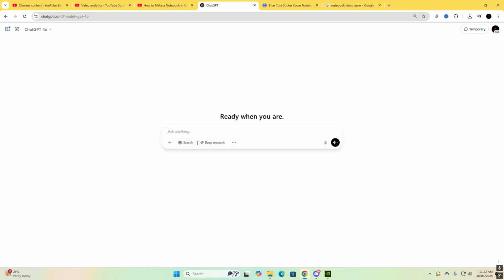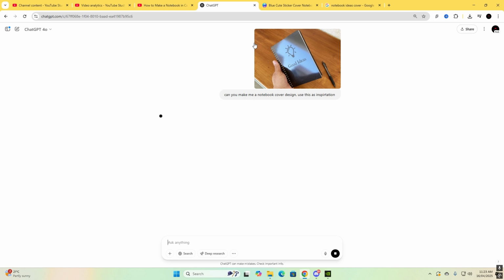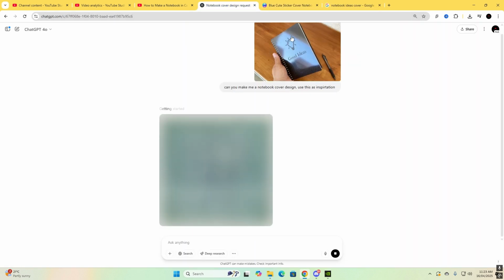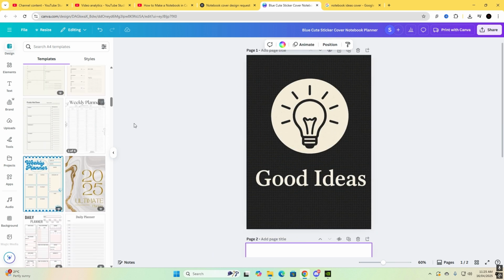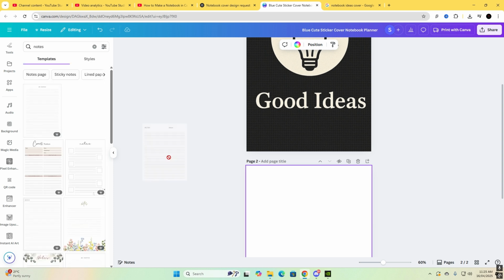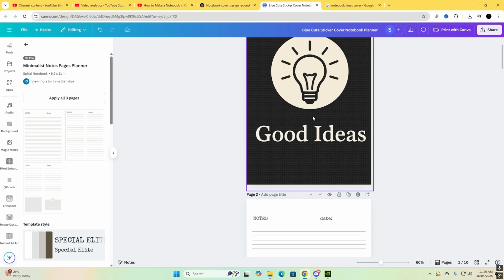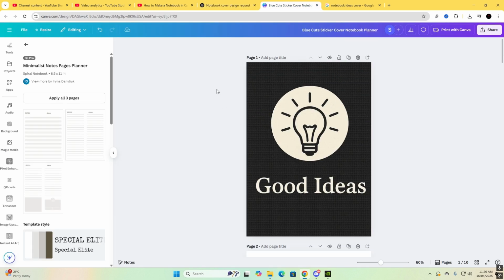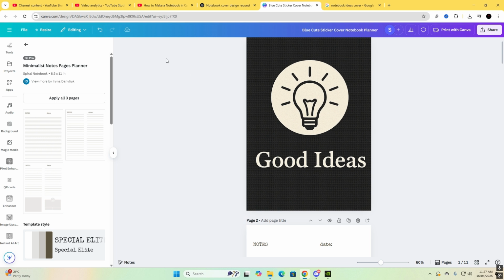How to Make a Notebook in Canva (2025)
If you are looking for a video tutorial on How to Make a Notebook in Canvaz? Look no further!
This comprehensive video demonstrates the process of How to Make a Notebook in Canva step by step. Make sure to watch till the end for a thorough grasp.

You will learn How to Make a Notebook in Canva, easily achievable right from your phone.